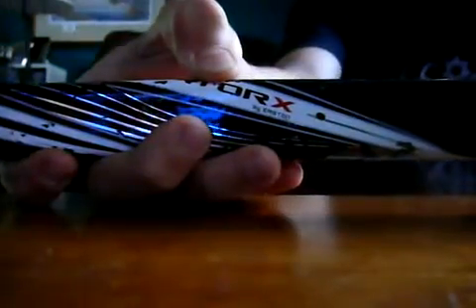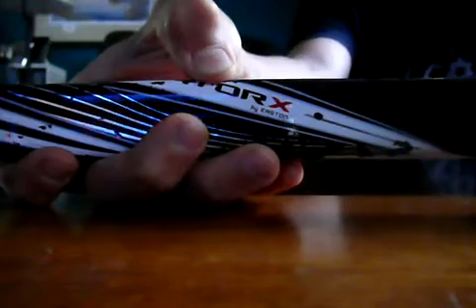Easton S19 Review